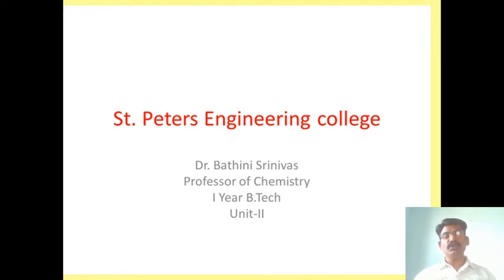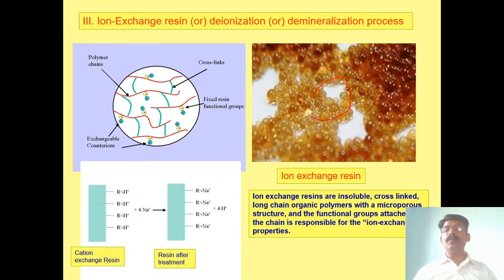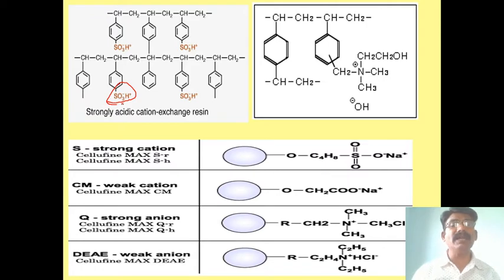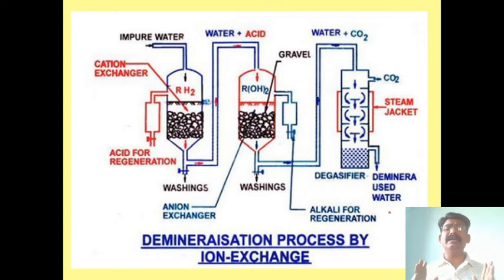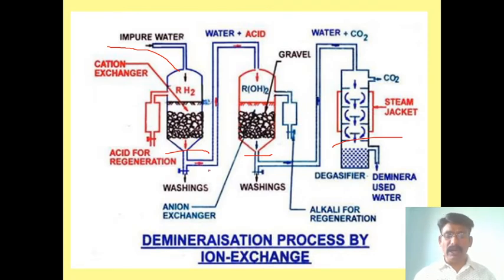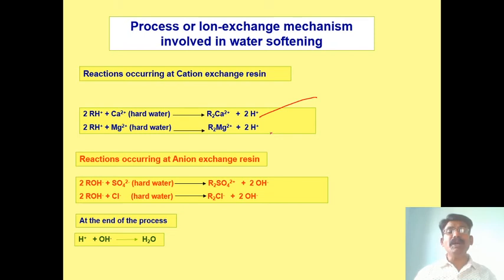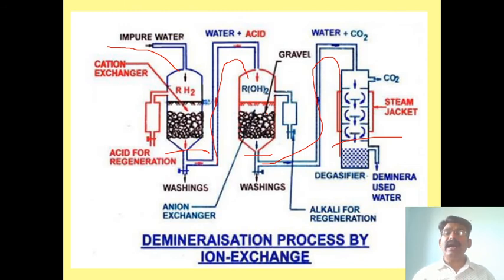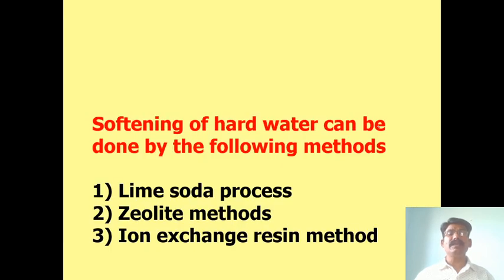Purification of hard water by using Ion Exchange Resin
water and its treatment-softening of hard water by Ion exchange method